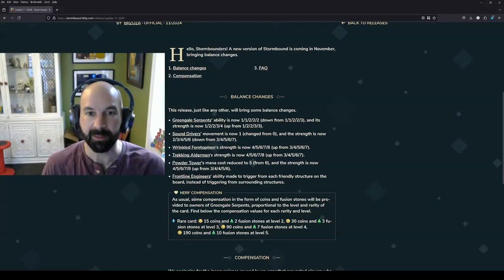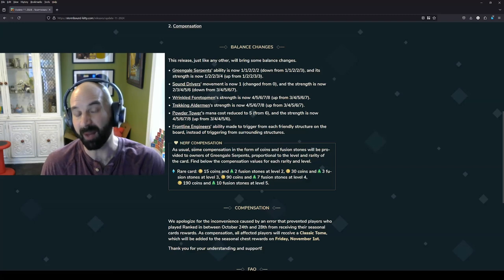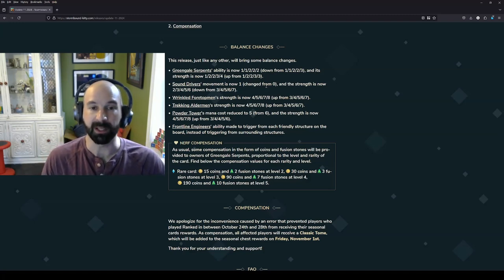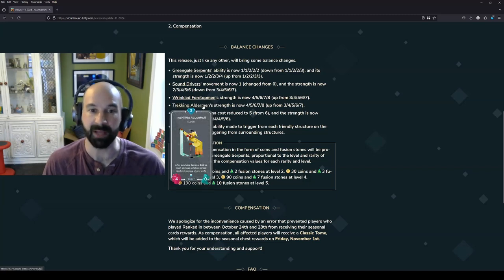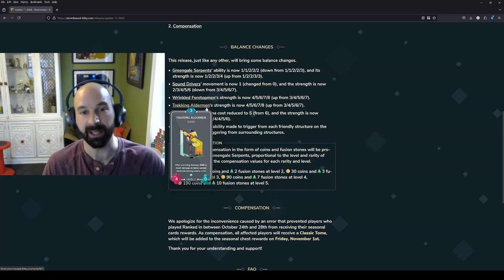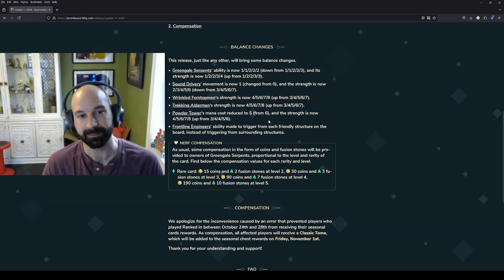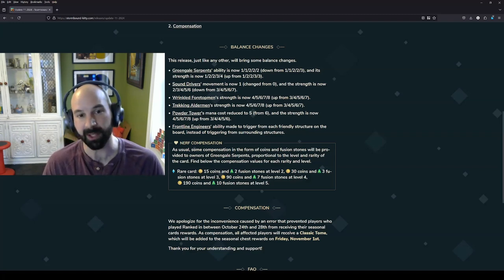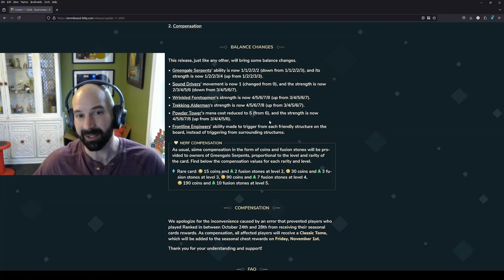Nov24 Balance Changes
My reaction to the Nov24 balance changes